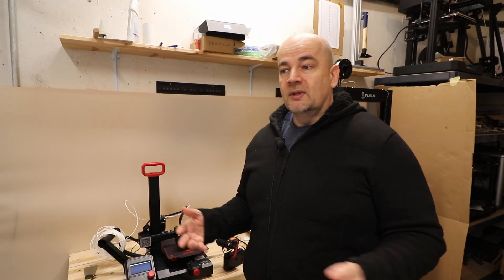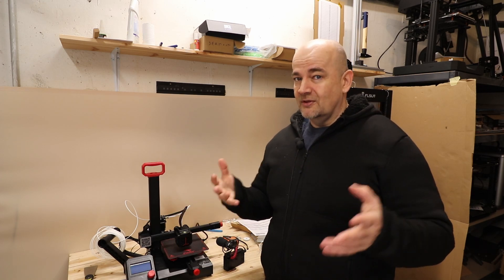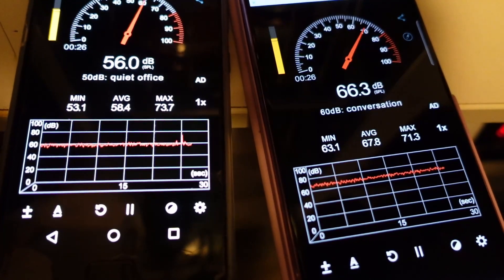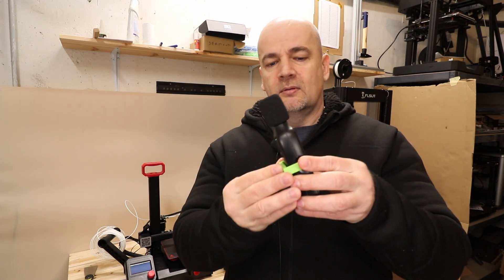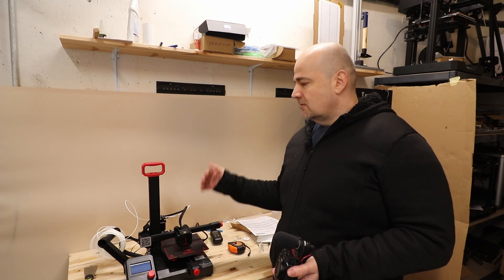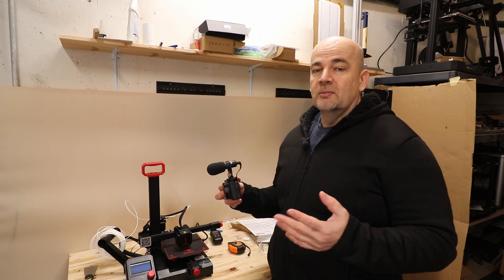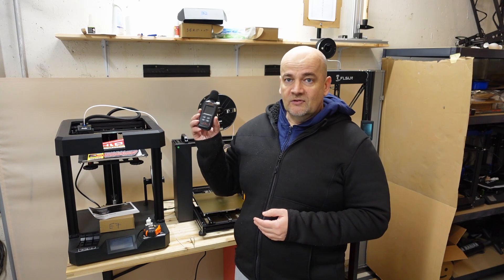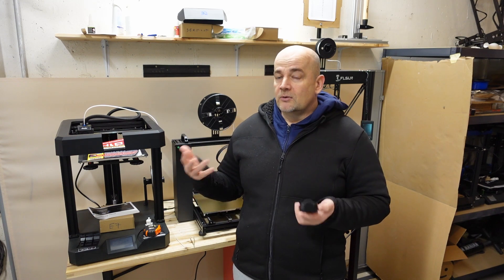3D printer noise comparison video - 10 printers compared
Contents:
0:00 Introduction
1:47 Measuring method
2:58 Audio recording method
4:18 Ender-2 Pro
4:38 FLSUN SR
5:02 Artillery Genius Pro
5:19 Sermoon D1
5:49 Ender-5 Pro
6:06 BIQU B1 SE Plus
6:30 Ender-7
6:48 Ender-3 V2
7:05 Prusa MK3S
7:17 Kywoo Tycoon
7:34 Results
7:49 Noise side-by-side
8:10 Conclusions